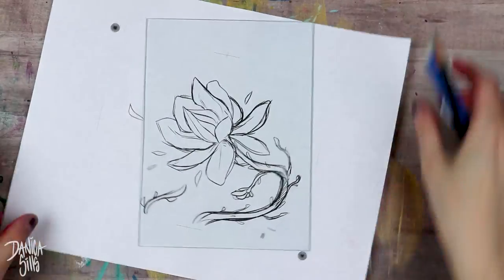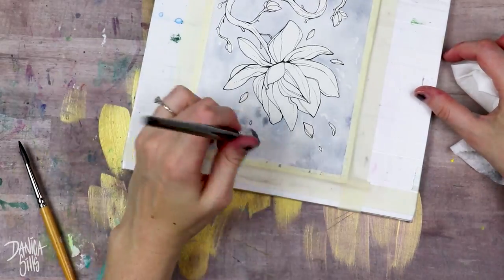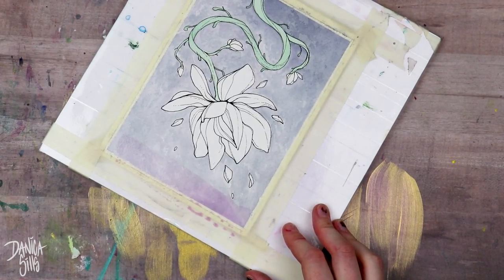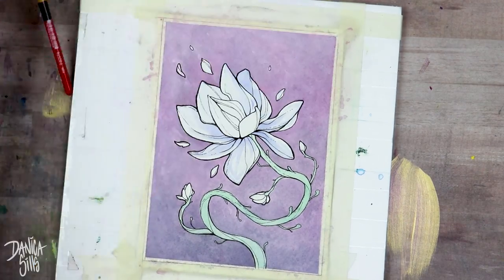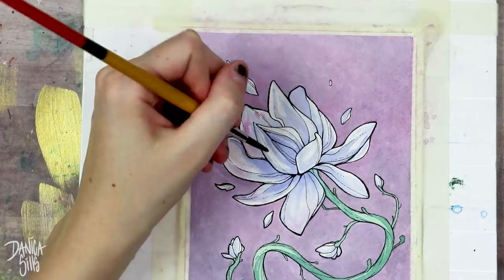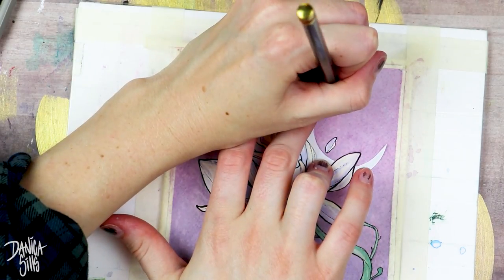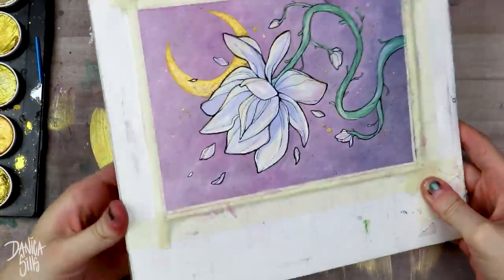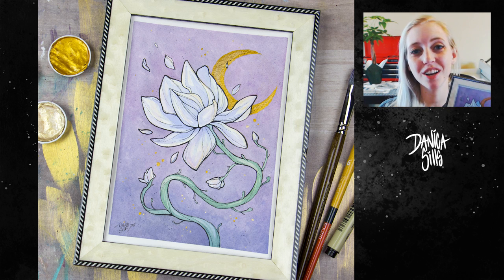Something in the Air ♦ Watercolor Speepaint ♦ Magnolia Flower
♦ Gold Paint - Finetec Artist Mica Watercolor - Pearl Gold & Silver

M. Graham Watercolor Paint Quinacridone Red

Van Gogh Ultramarine Blue Deep Watercolor Paint

♦ Digital Load-out ♦
Cintiq 13HD Pen Display:

Photoshop CC

Blue Yeti USB Microphone - Blackout Edition: